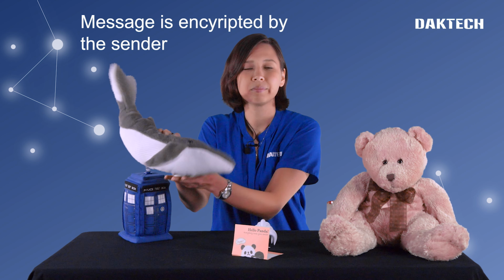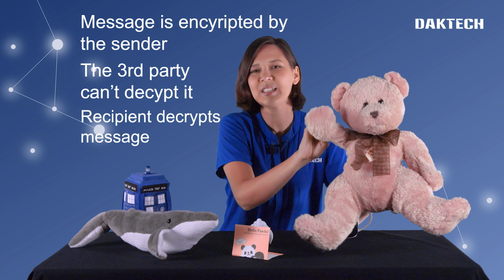What is End-to-End Encryption, and how does it work?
What is end-to-end encryption and how does it work!? - Tech Friday

End-to-end encryption has been talked about a lot in the media lately, but what actually is it, and how does it work and impact you?  This episode of Tech Friday will give you all the details, and share a number of the discussion points surrounding this technology.

DakTech is a Software Development and Managed IT Services company based in Townsville providing computing solutions for over 150+ businesses throughout Australia. Experience you can trust!

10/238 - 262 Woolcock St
Townsville QLD 4812